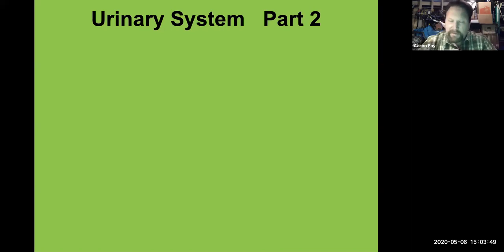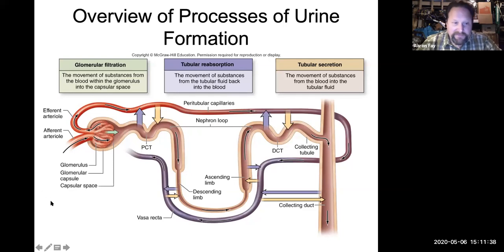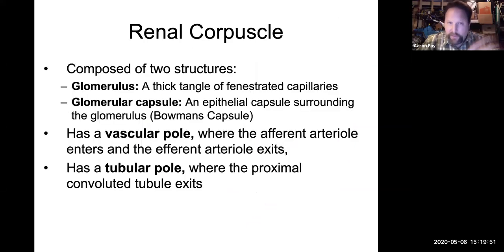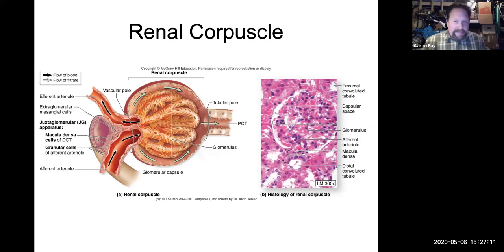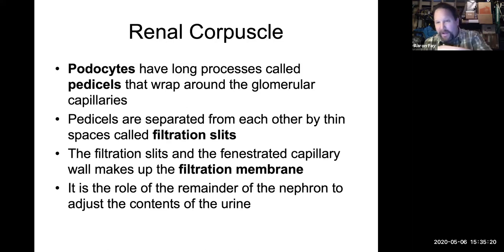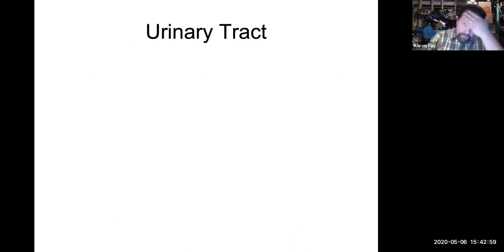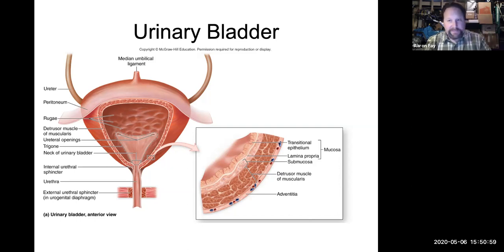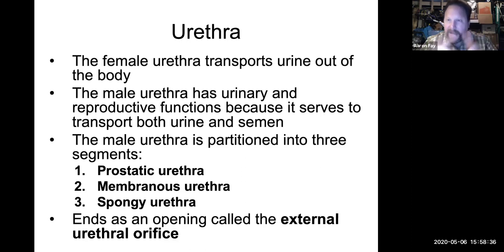27 Urinary System (Part 2)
Please Note! There is an error in this lecture. Please watch the "Urinary Correction" Video after this to get the whole story. Sorry for the inconvenience.